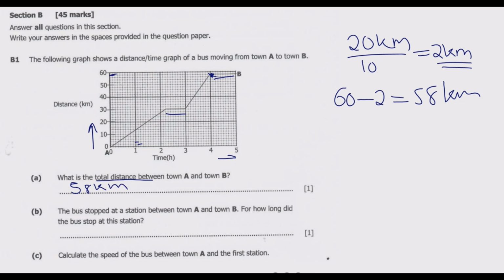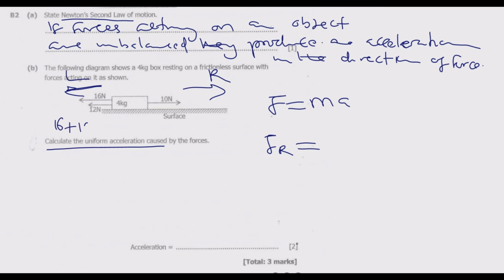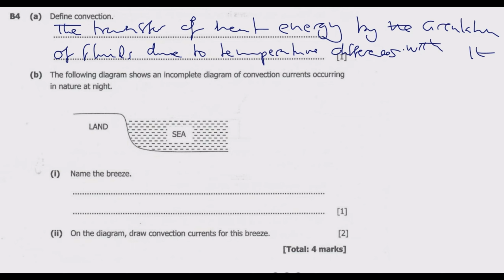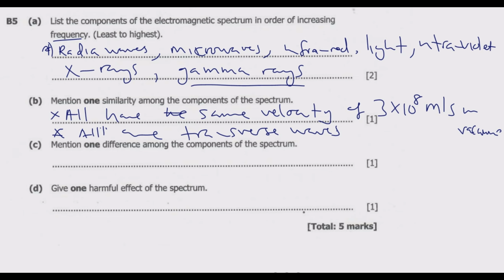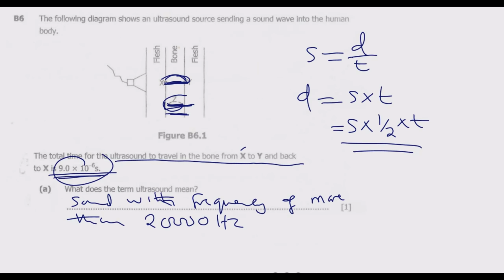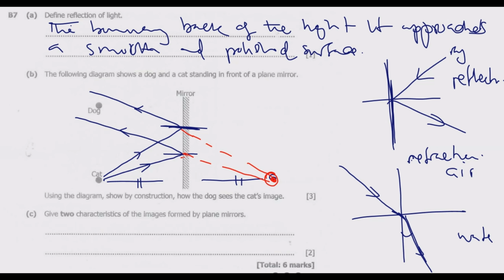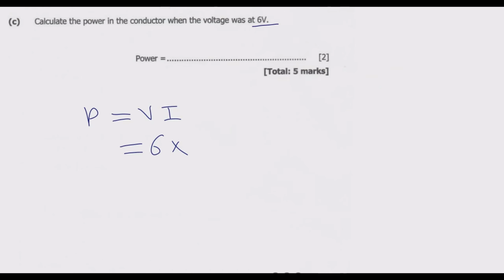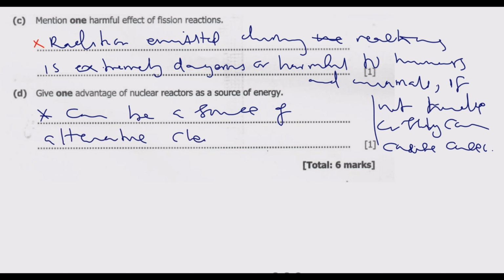2021 ECZ SCIENCE PAPER 1 INTERNAL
This video is a detailed Revision of the Science Paper 1 set by the Examination Council of Zambia. This aimed at helping you ace any Ordinary Level and General Secondary Certificate Examinations.